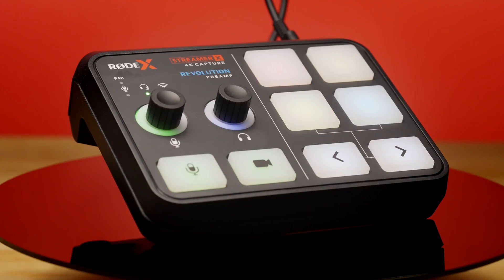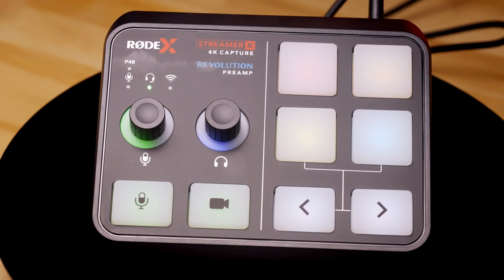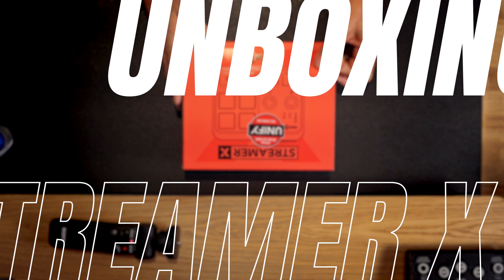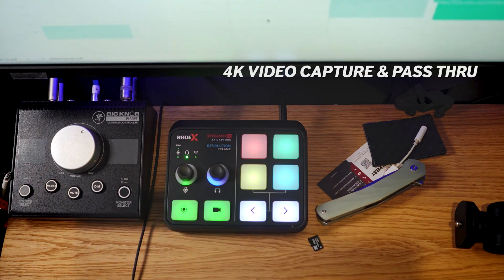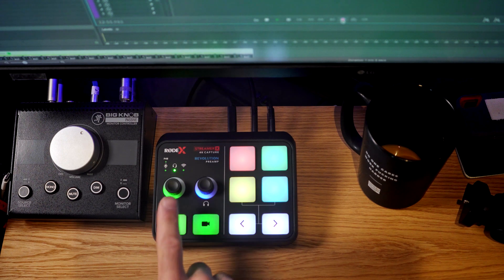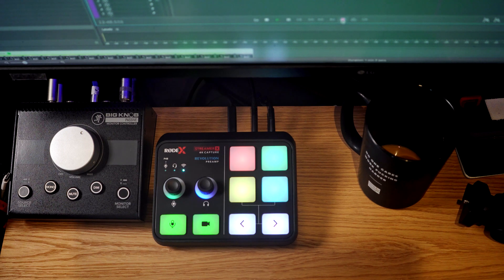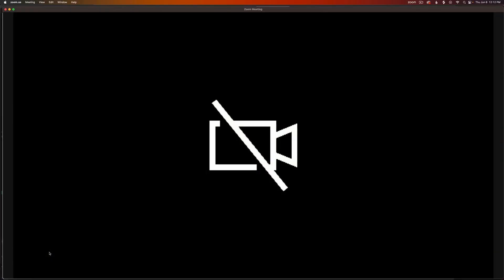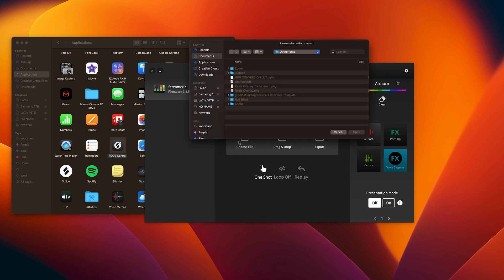The Rode Streamer X an Elgato Killer?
In this video, we take a look at the brand new Streamer X from Røde. Is this an Elgato killer? Let's find out!

The Rode Streamer X is a brand new video and audio capture device that is designed for streamers and gamers alike. In this video, we take a look at the features of the Rode Streamer X and see if it's the right device for you. We also discuss some of the pros and cons of the Rode Streamer X, so don't miss out on this exciting video!

0:00 - Intro
1:18 - Rode Streamer X UnBoxing
1:57 - Rode Streamer X Features & Specs
3:23 - Connecting the Streamer X to your Computer
4:10 - Rode Central Software for your Streamer X
4:45 - CamLink 4K vs. Rode Streamer X